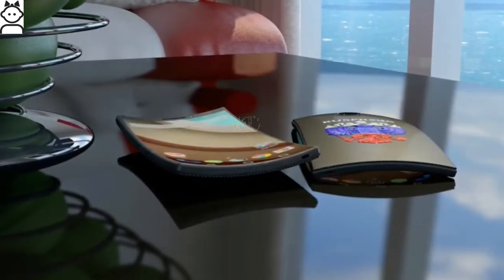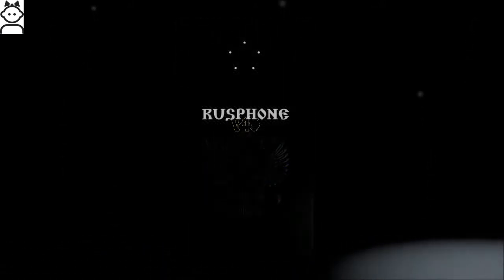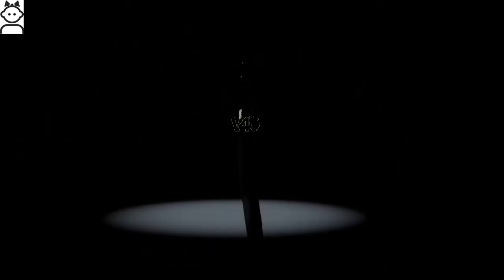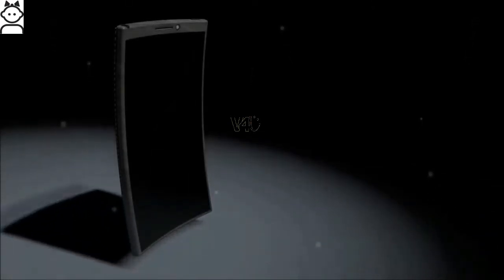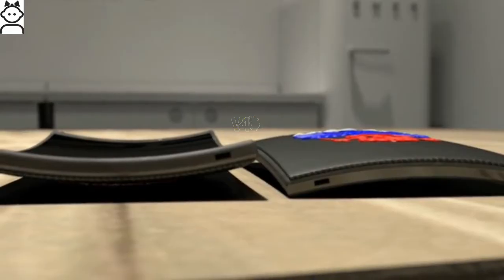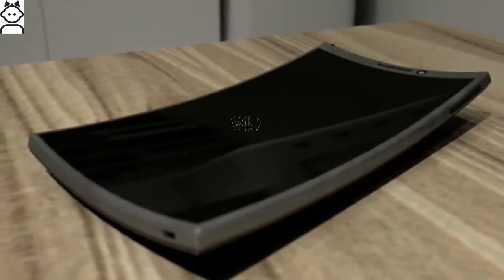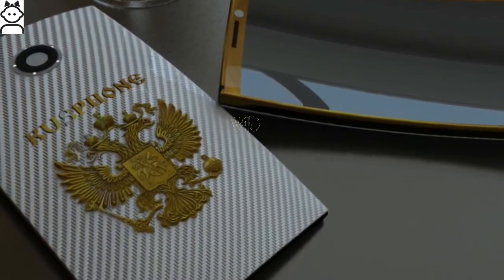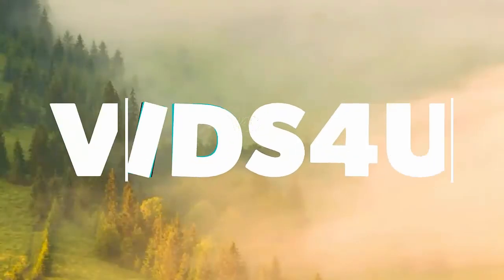RUSPHONE From Russia, The First Smartphone With Curved Screen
What would be the first, to be the first, in each component. That is why any structural element in, RUSPHONE, it is the best that humanity, has to offer at the moment. In the center is a powerful processor architecture, Qualcomm Snapdragon 820, 2.2 gigaheartz. Adreno 530, the GPU, thanks to which the smartphone boasts, curved capacitive display that constantly works, in the image standard, (1440 by 2560 pixcel, available in 5.6 inchies. To cope with the processing of such data volumes, a telephone equipped with, 8 GB RAM, and the file system is located, on the expanse of 128 GB. External camera on the Sony sensor at, 21 Megapixcel allows not only, to make clear and, vivid images, but also to shoot, video in 4K.

Body bent in two, axes, not only creates an unusual, overall appearance of the device, but it is an important technological innovation. This innovation makes, it possible to increase, the density of information content, the same image as on the plane, it fits into a much smaller volume. Plus curvature creates, pseudo, 3D effect and improves, the readability of the display.

Only high-quality durable, materials used in, RUSPHONE. The base body is made, of machined aluminum. The use of this metal, anodizing gives extra durability. Front end smartphone completely closed panel, of Gorilla Glass material, which perfectly resists damage, basic display scratches and chipping. The back cover is made, entirely of carbon fiber hard wicker. It is a symbol of the technology of the XXI century, and one of the strongest, materials in the world, and just a beautiful design element. the company logo and emblem, of Russia is made of translucent acrylic.

About Us:
The largest gadget research Media that provides tools, reviews & rich content to help people decide which gadget best suits their needs. The platform also helps users to find best prices/offers and scores / alternatives for the gadgets to choose best.

Type of body Classic, curved in two axes
Housing material Base Anodized aluminum
Carbon back cover
The face of Gorilla Glass 3
SIM type of SIM card
Number of SIM cards 1
Weight 180g
Dimensions Width 74 mm
Screen
Screen type color, touch
Sensor type multitouch, capacitive
Diagonal 5.6 in.
The image size is 1920 * 1080 (Full HD)
Number of pixels 560
Auto is
Multimedia features
Camera 20.70 million pixels, LED flash (5 pcs)
Functions of camera autofocus, digital Zoom 4x
Aperture F / 2.2, sensor Sony IMX230
Face, smile and blink detection
Video recording is
Max. Frequency to 120 frames / s (Full HD), 30 frames / s (4K Standart)
Frontal to is, 13 million pixels.
Audio MP3
Connector for 3.5 mm
Connectivity
Standard GSM 900/1800/1900, 3G, 4G LTE
Support for LTE 1800, 2100, 2600 MHz bands
Interfaces Wi-Fi 802.11ac, Bluetooth 4.0, USB, NFC
USB-host is
Satellite Navigation GPS / GLONASS
A-GPS system is
Memory and processor
Qualcomm® Snapdragon 820 Processor
Number of venoms 8 (Qualcomm® Kryo ™ 2.2 Ghz)
Video Processor Qualcomm® Adreno ™ 530 GPu
Built-in 128 GB
The volume of the operation is 8 GB
Food
Battery capacity 5000 mAh
Other Functions
Sensors of illumination, approximation, gyro, compass, fingerprint reading

RUSPHONE - The First Smartphone With All Curved Sides Comes From Russia ᴴᴰ

2017 RUSPHONE - The First Smartphone With All Curved Sides Comes From Russia in a design created by Nikita Shishov.

Первый смартфон со всех сторон изогнутый экран поступает из России в дизайне, созданный Никита Шишов.

RUSPHONE из России, первый смартфон с изогнутым экраном